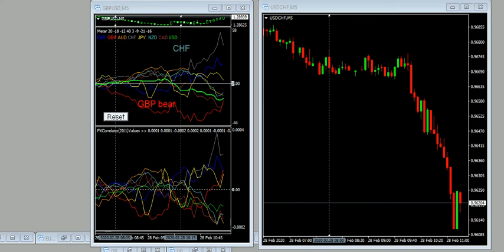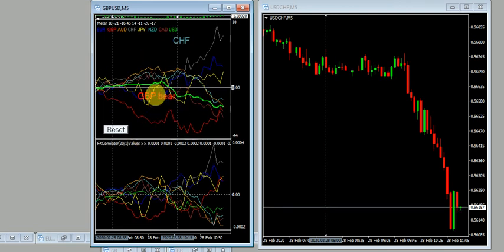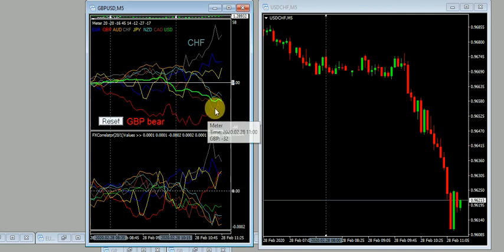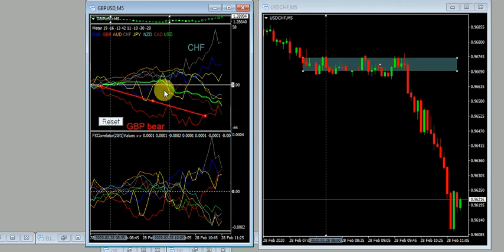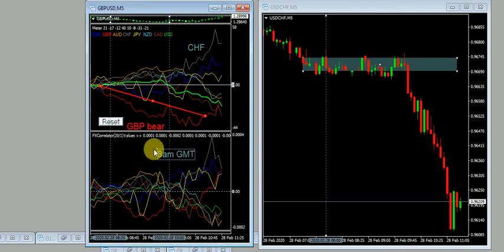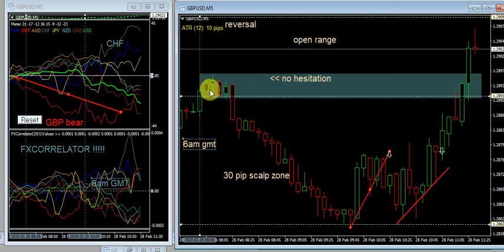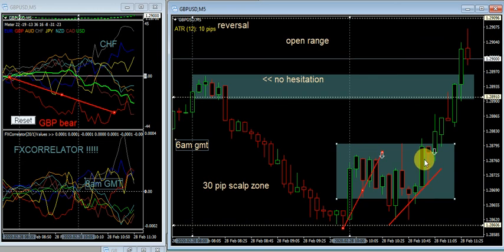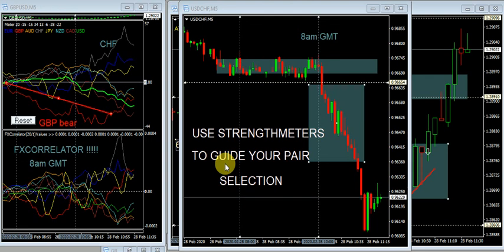FXCORRELATOR TRADING 28th FEB 2020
hey guys its being a great morning for me so just showing how i trade the markets using my FREE FXCORRELATOR TRADING INDICATOR- go to fxcorrelator.com for free informatoin and blogs ..im also on linked in as well